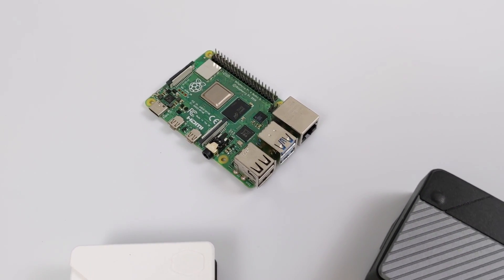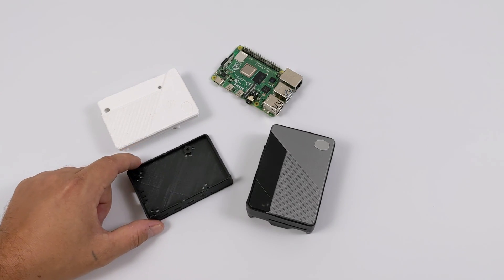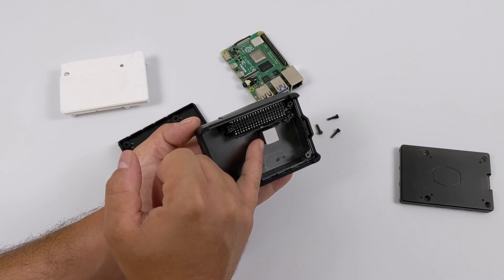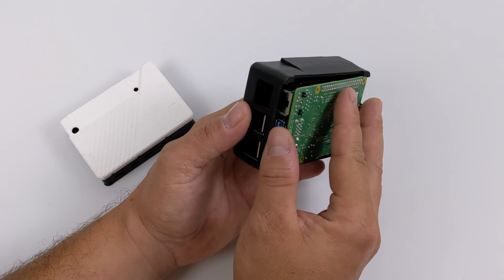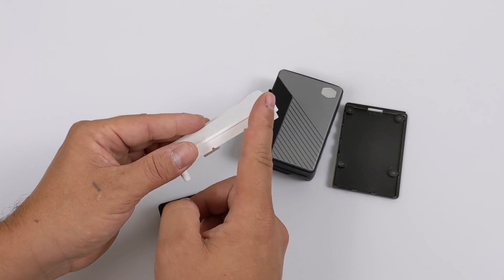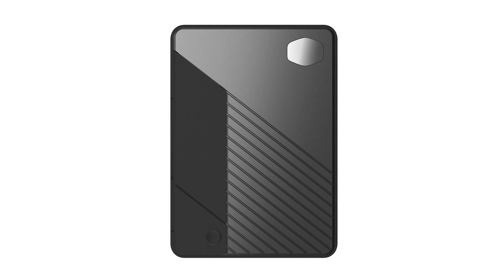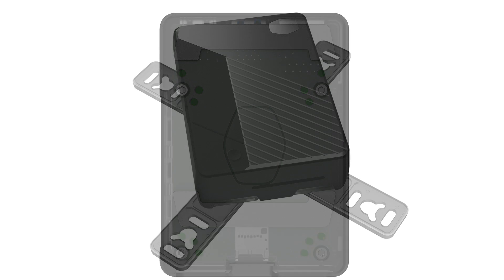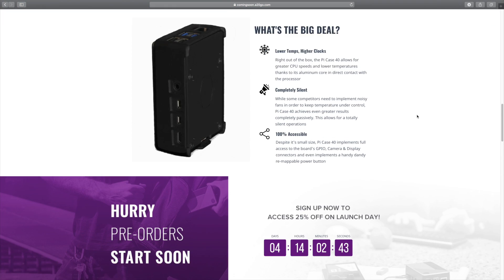Cooler Master Pi Case 40 Hands On First Look Raspberry Pi 4 Case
In this video we take a look at the upcoming COOLER MASTER PI 40 CASE an aluminum passively cooled Raspberry Pi 4 Case with a built-in power button and full access to all ports and GPIO pin on the Pi 4!
I was lucky enough to get my hands on an early prototype of the new COOLER MASTER Raspberry Pi 4 along with a 3d printed version to take a look at and share my thoughts with everyone.
COOLER MASTER has launched a kickstarted camping to get feedback from the raspberry pi community about the case and see how they can improve it before it’s launched.